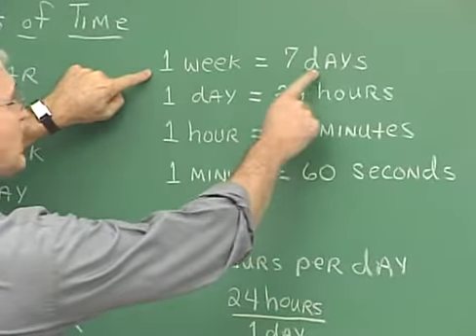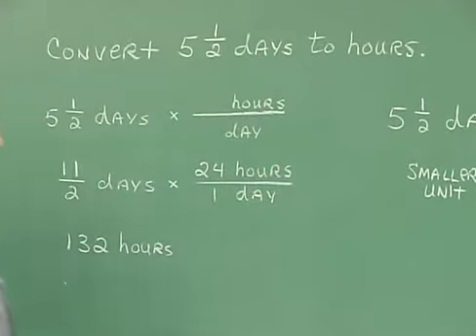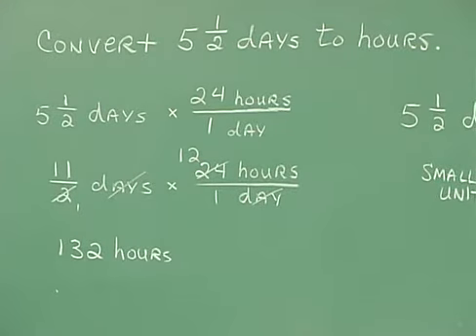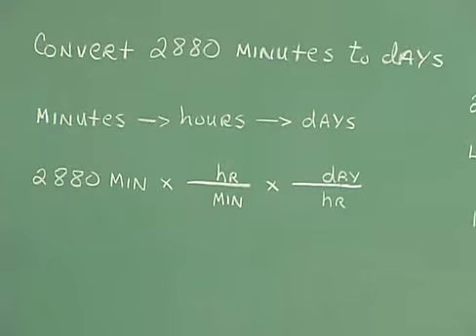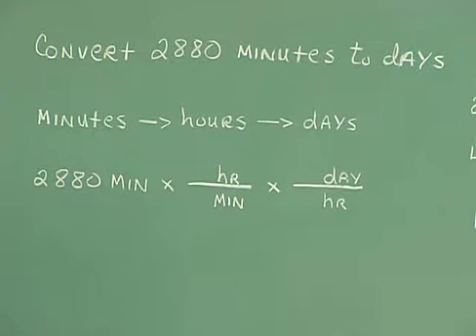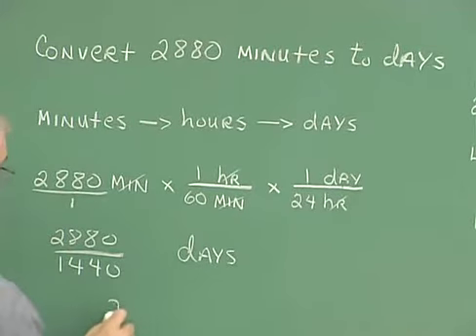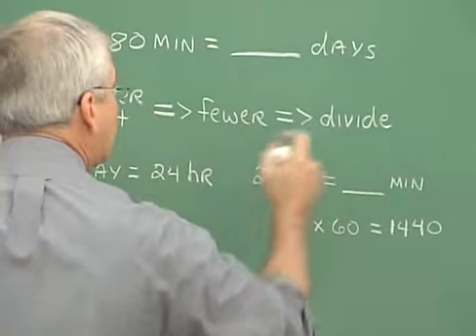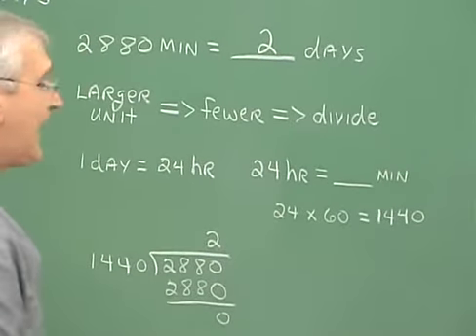Learn Basic College Maths - 8.4: Time